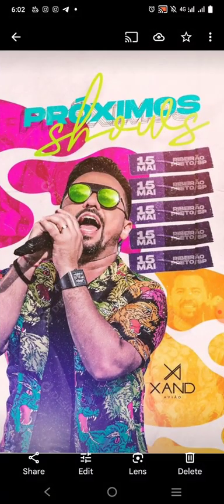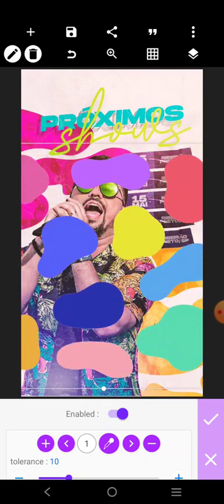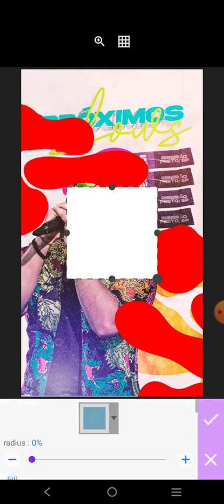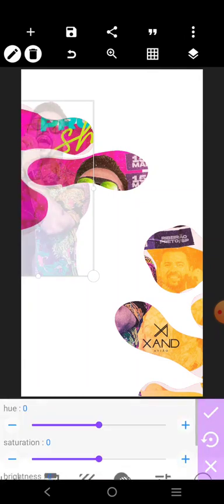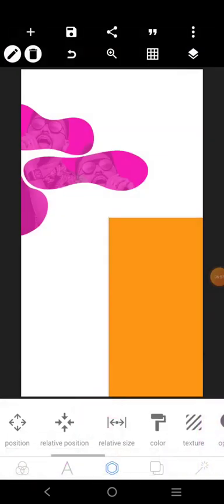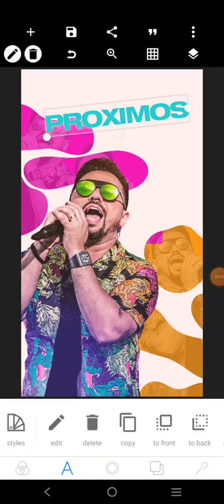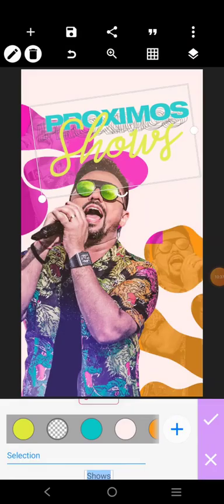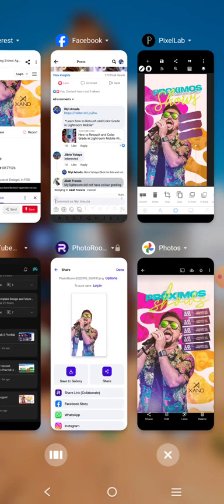Simple Party Poster Design in Pixellab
Original Design by Designi

Hey there! Niyi Amuda here. In this tutorial you will learn how to create a Party Poster Design in Pixellab.

✅ For stock Images: 👇

Freepik.com
Pexels.com
Pixabay.com